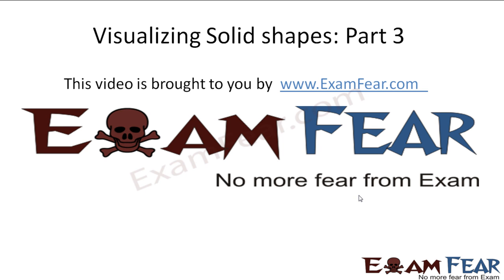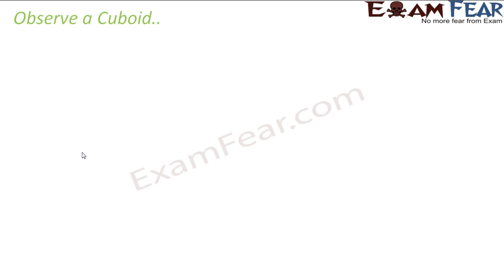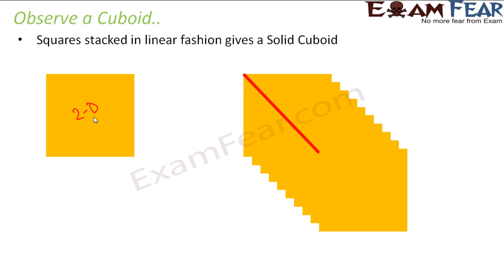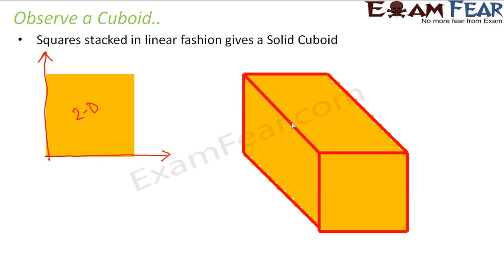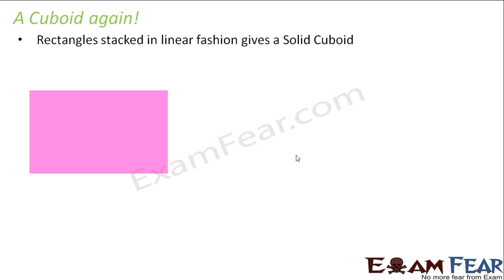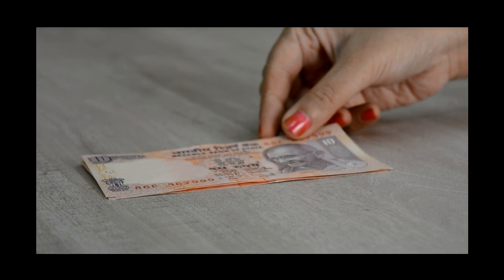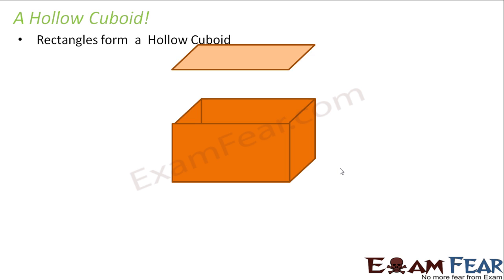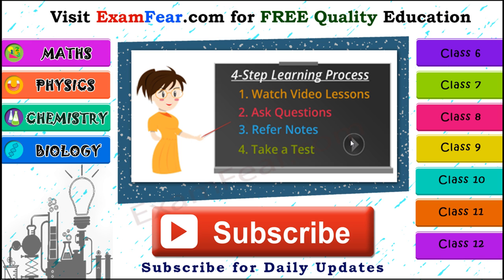Maths Visualizing Solid Shapes part 3 (Cuboid) CBSE Class 7 Mathematics VII